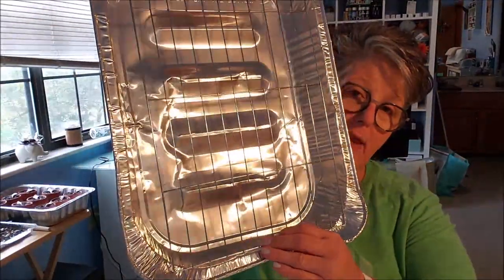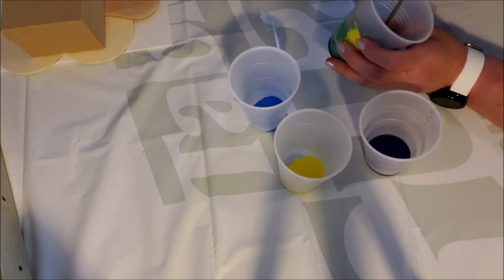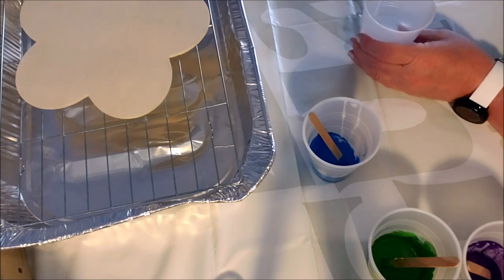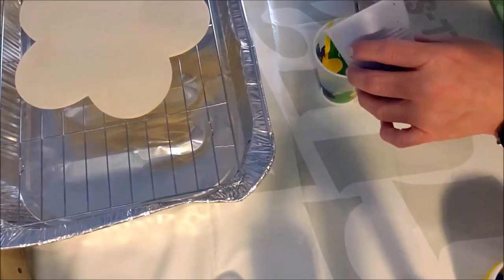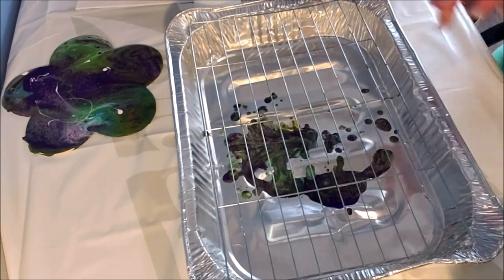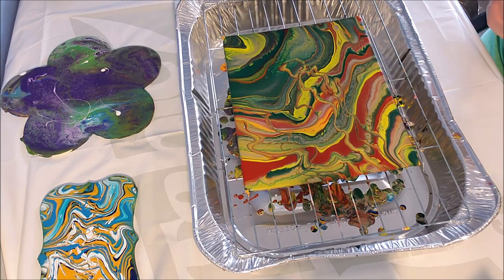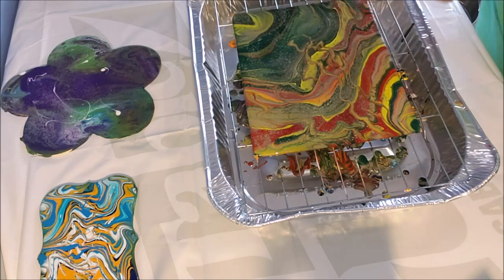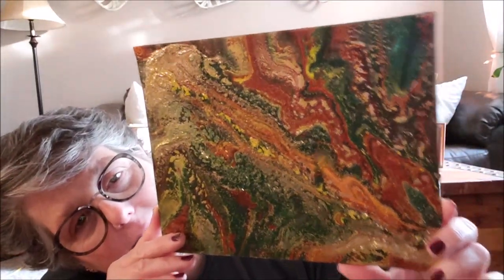DIY Dollar Tree Paint Pouring